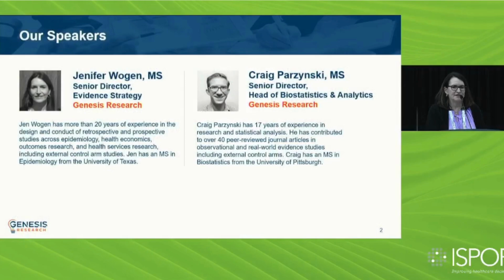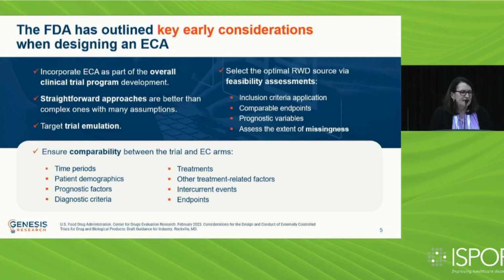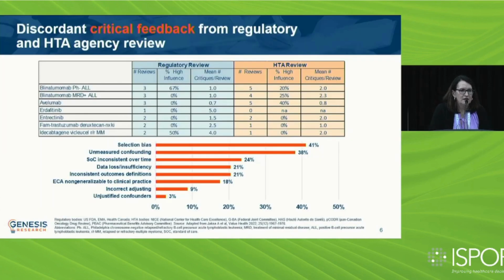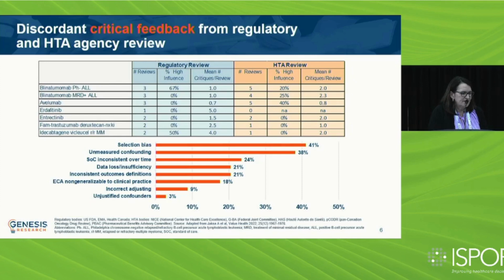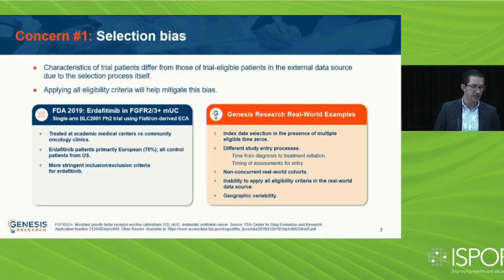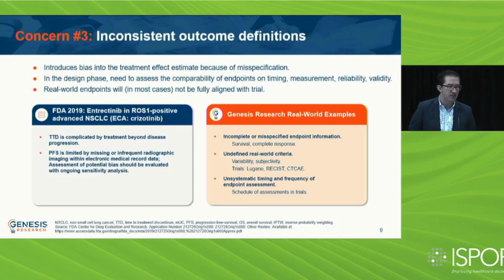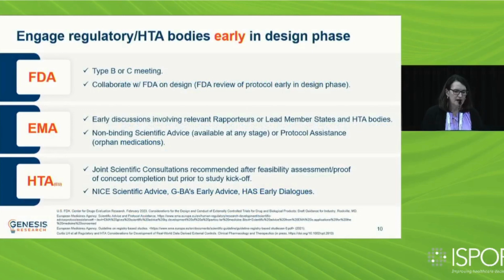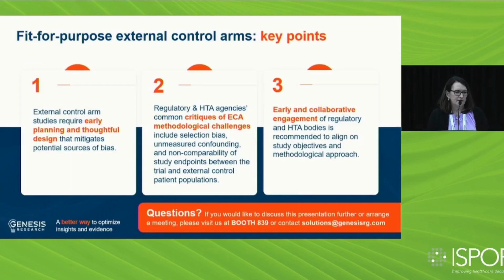ISPOR 2023 External Control Arms for Regulatory and HTA Assessment Agencies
to find out more about our expertise in real-world evidence, HEOR, and market access.

At ISPOR in May 2023, Jen Wogen and Craig S. Parzynski from Genesis Research Group presented an HEOR Theater talk on 'Developing Fit-for-Purpose External Control Arms to Optimize Submissions to Regulatory and Health Technology Assessment Agencies.

Genesis Research Group provides life science companies with a better way to develop impactful evidence and optimize market access by leveraging stakeholder insights, data agnostic expertise, and a revolutionary engagement model to deliver agile, tech-enabled, scientifically rigorous real-world evidence and HEOR solutions.